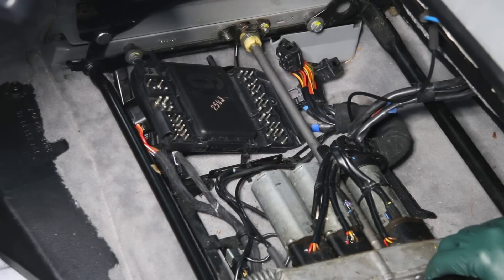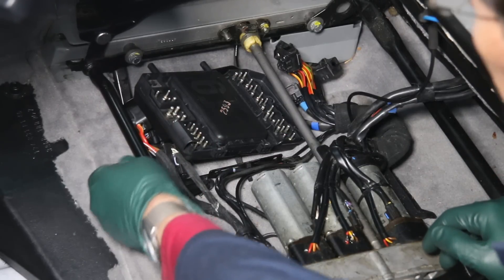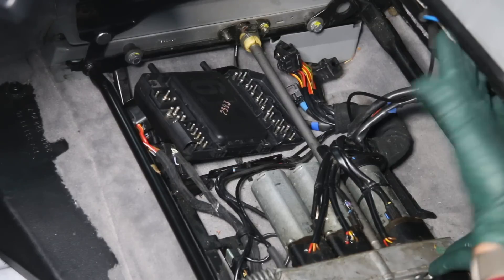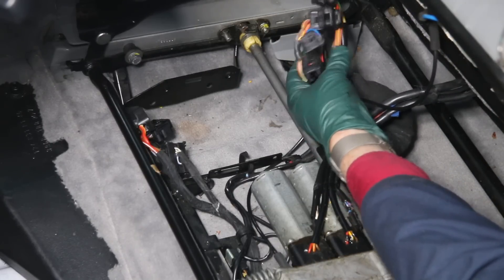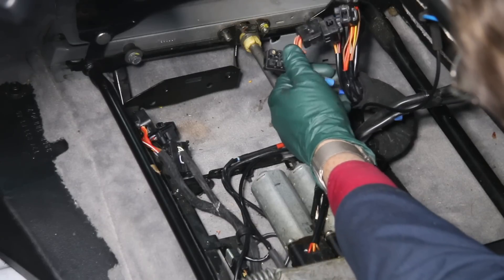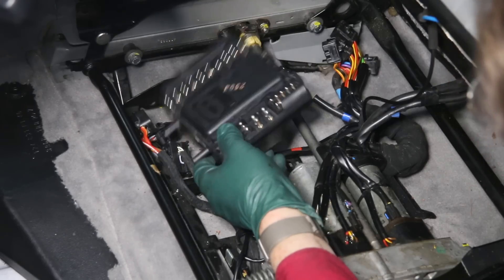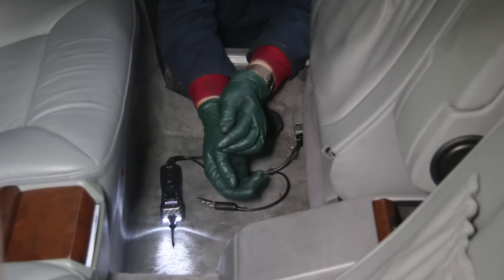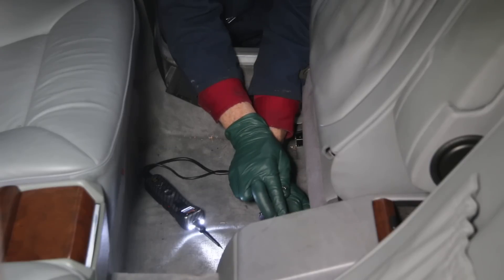How to Power a Driver Seat When the Onboard Electronics are Not Working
This is an example of how I was able to power a driver seat in a Mercedes W124 that would not move at all with the seat switch. This is an option to power the seat remotely if you can get to the wiring under the seat.